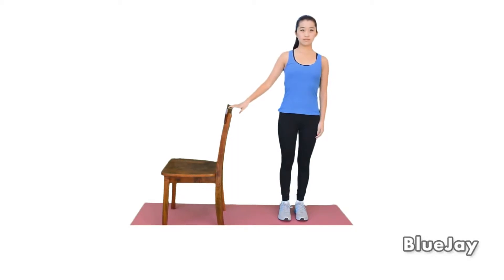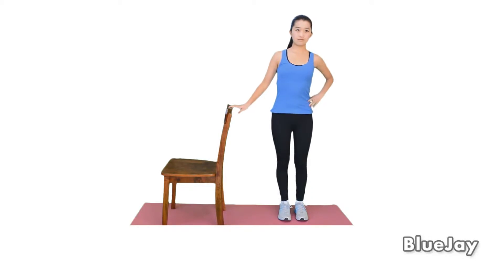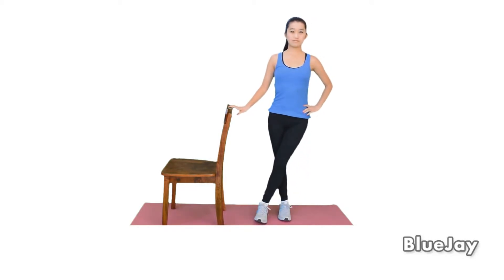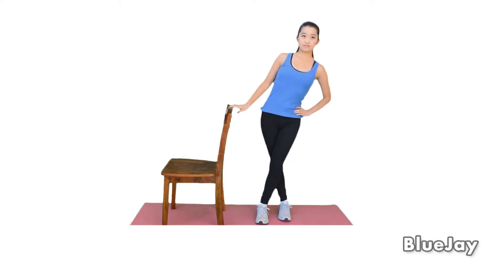54D IT Band Stretch Standing with Chair